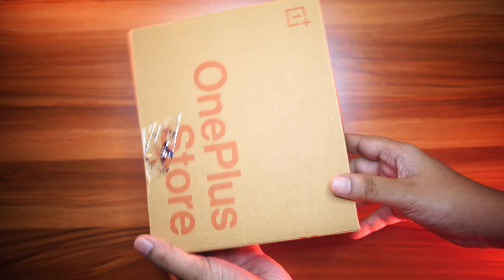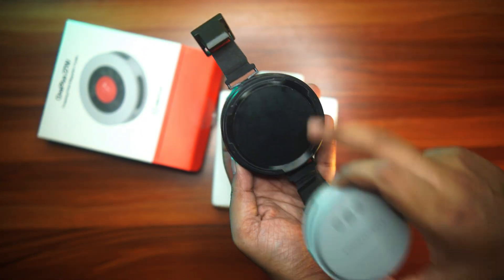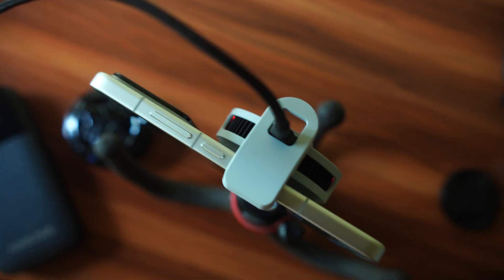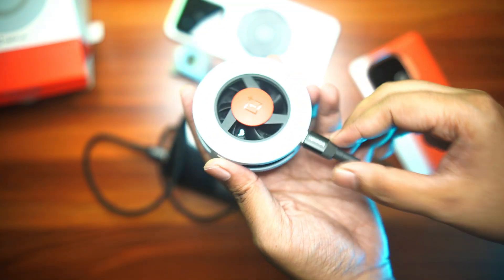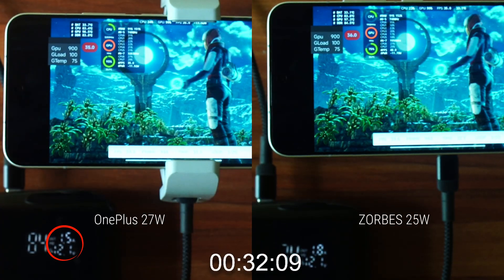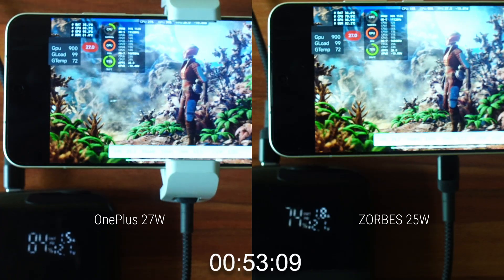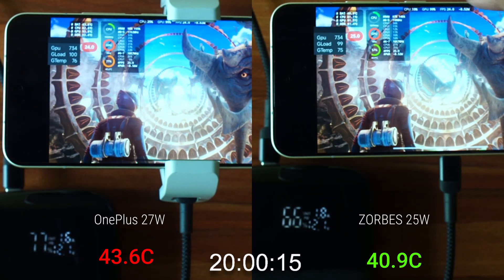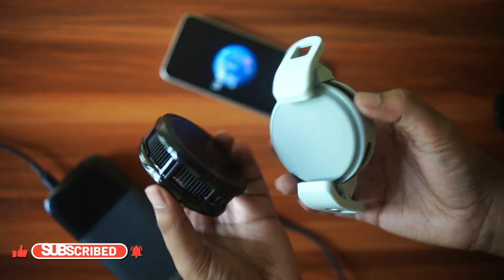OnePlus 27W Freezing Point Phone Cooler Review!! Powerful + Brand Value + Affordable !! 2400 INR 🔥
Zorbes 25W Cooler
Timestamps:
00:00 Intro
00:25 Unboxing
00:58 Size comparison vs Zorbes 25W Cooler
01:23 Quarter Inch Mounting Feature
01:49 Size comparison with Xiaomi 15
02:06 Power Draw Check
02:31 3DMark Wild Life Extreme Stress Test
03:56 Temperature after 5 mins
04:45 Temperature after 10 mins
05:31 Temperature after 15 mins
06:20 Temperature after 20 mins
06:34 Final Results
06:55 Conclusion